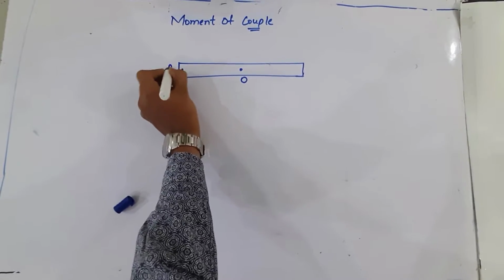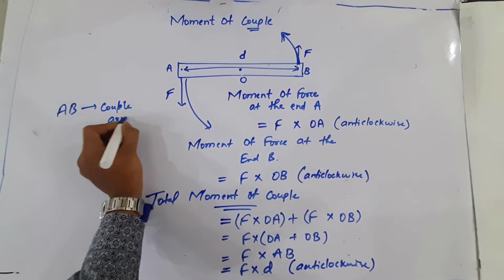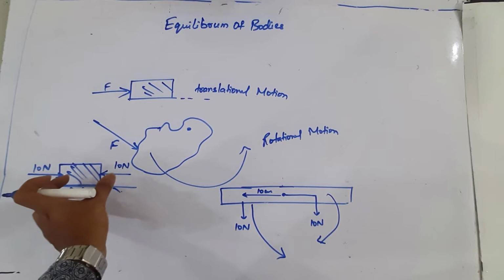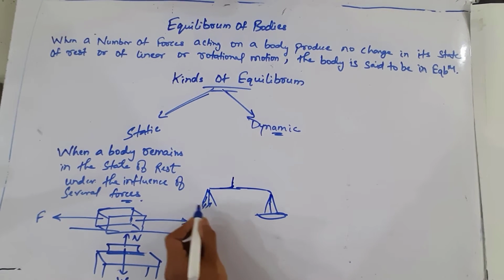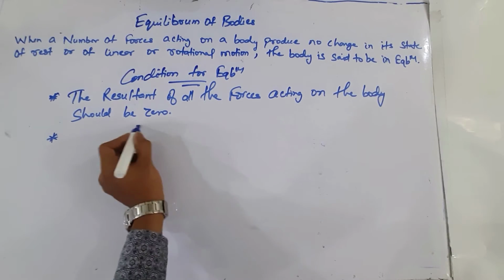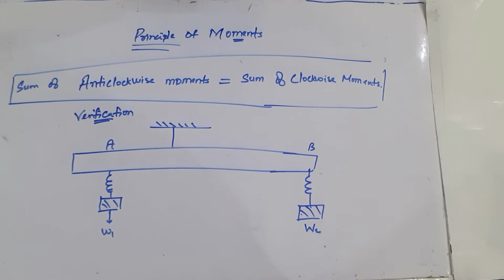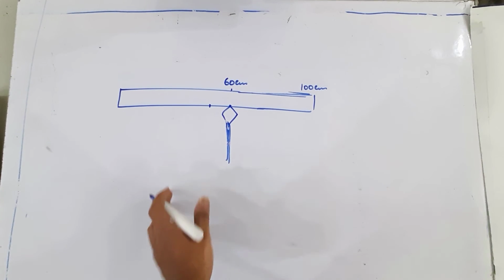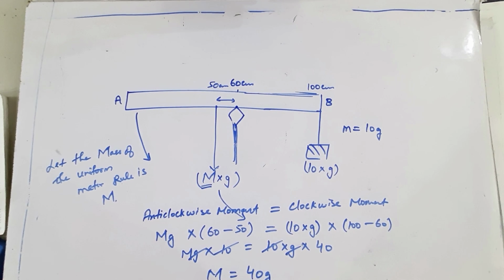Force lectures continued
Students please manage the background audio actually it is added by mistake.

Go through all the numericals and in case of any doubt you can ask.